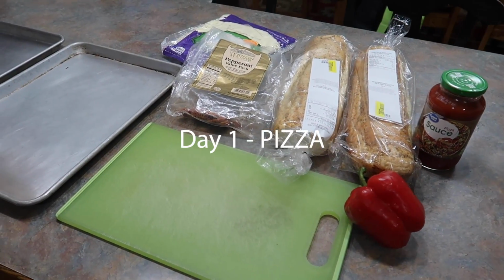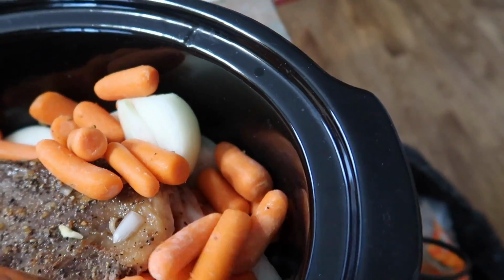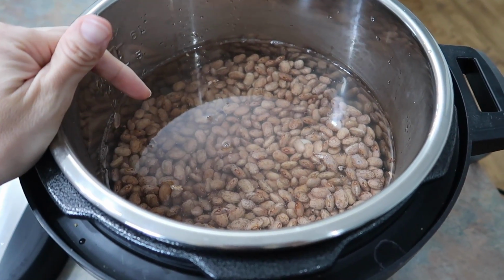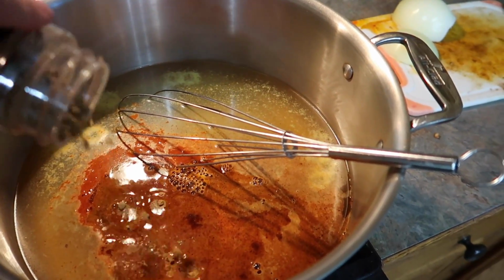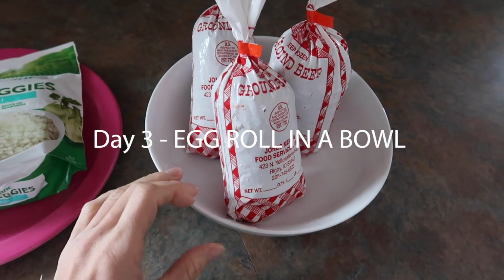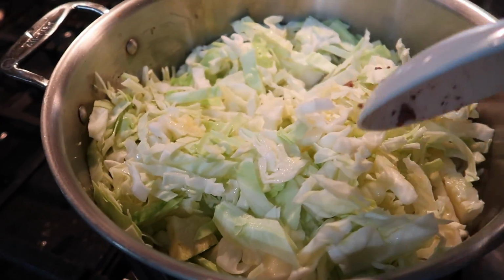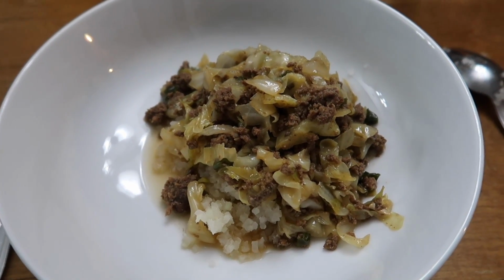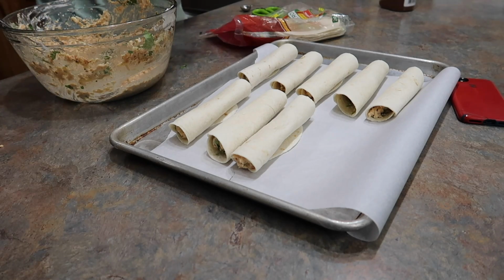Five Frugal Meals for Large Families | Budget Dinners | Price Breakdowns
Join my Ibotta team & get $10 just for signing up

Things I use:

Cable One Internet ($30 for you for signing up here)